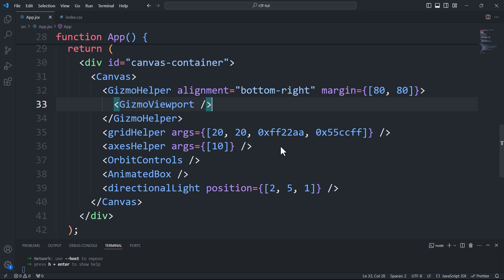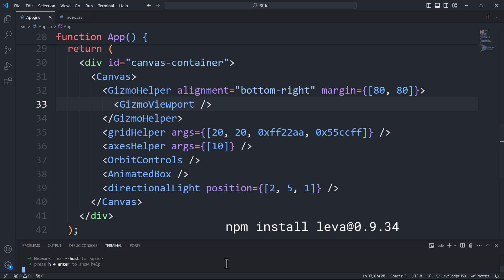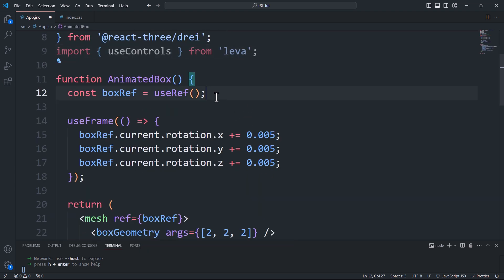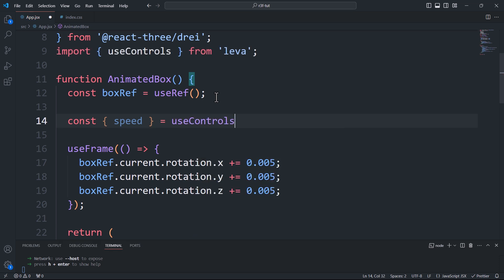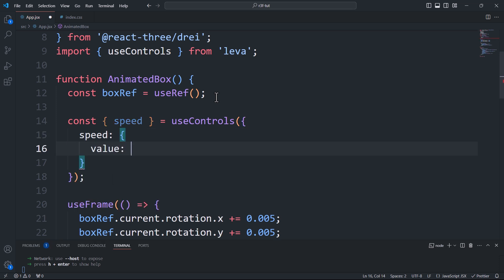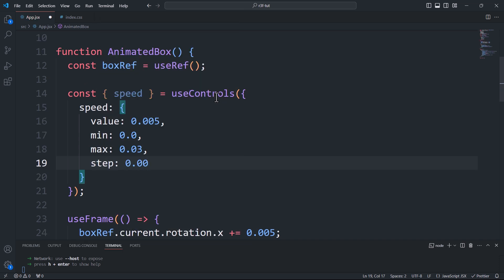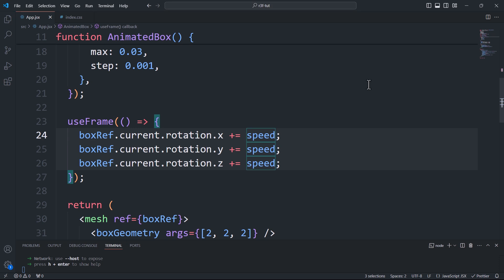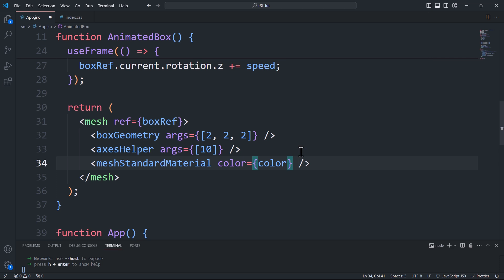Data Input with Leva - React Three Fiber Tutorial for Beginners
In this tutorial, we'll learn how to use Leva for debugging and data entry.
Article
Project repo (big thanks to David García Muñoz)
Note: check branches for the specific video code.